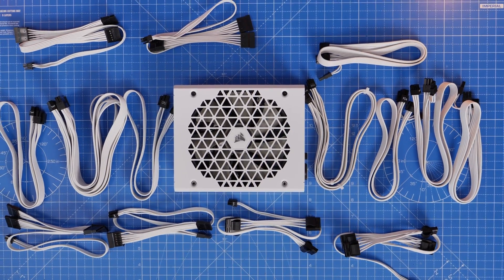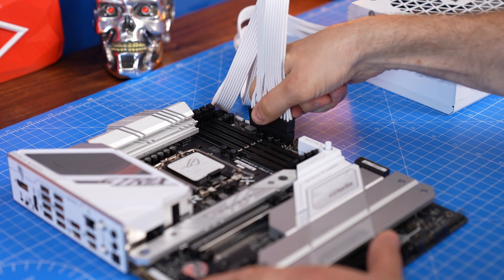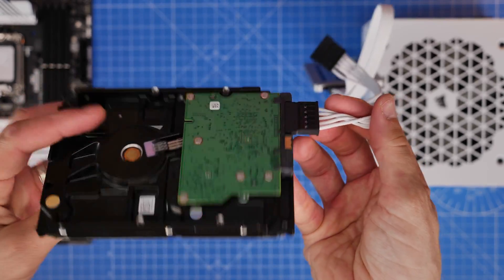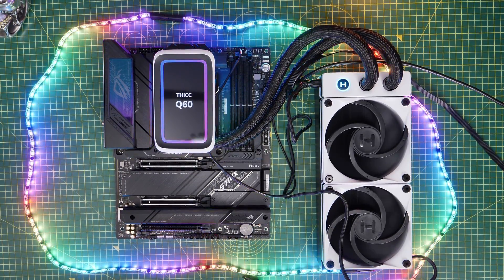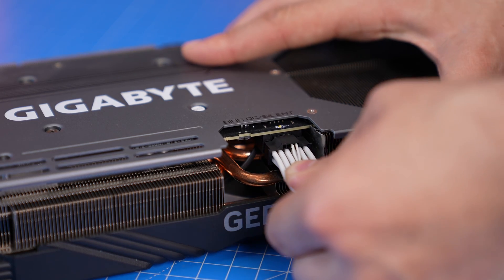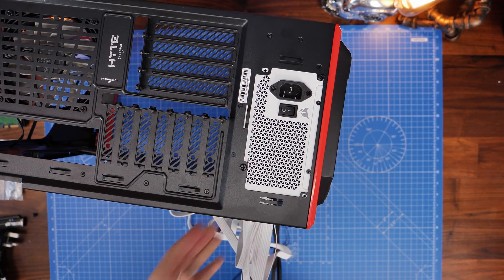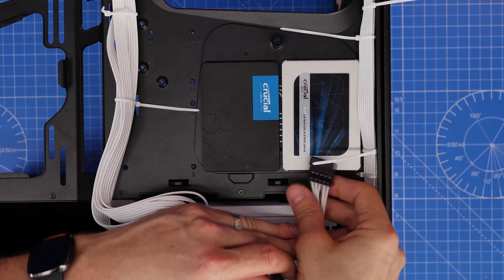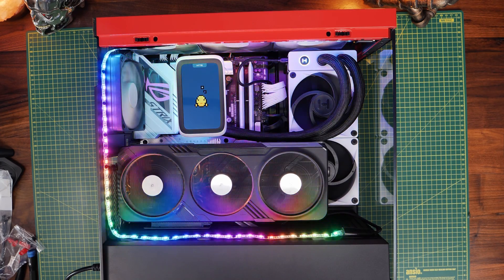Corsair RM1000x SHIFT PSU Wiring guide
Prawn here with a detailed wiring guide for the Corsair RM1000X Shift PSU. In this video I am using this modular power supply unit in a build with the Hyte Y40, but I'm also showing you the logic of how all the cables work, what you'd use them for and which cables you should connect.

Amazon UK
Amazon FR
Amazon IT
Amazon DE
Amazon CA
Amazon AU

Hyte Y40 Deals:
Amazon US
Amazon UK
Amazon FR
Amazon IT
Amazon DE
Amazon CA
Amazon AU

Case - Hyte Y40
RAM - Crucial DDR5 6000MHz Pro series RAM
NVMEs - WD_Black SN850
Lighting strips - LS30

Cybenetics Efficiency Gold
Cybenetics Noise A
ATX Connector 1
ATX12V Version 3.1
Cable Type Type 5
Continuous Power W 1000 Watts
EPS Connector 2
Fan Bearing Technology FDB
Fan Size MM 140mm
MTBF Hours 100,000 hours
SATA Connector 16
PATA Connector 8
Modern Standby Yes
PCIe Connector 4
80 PLUS Efficiency Gold
Weight 3.9

😍Special Thanks😍 to my YouTube members:
 ONENONLYCASPER, April Nelson, aDam aDamin, MMBGAMING51, toxicslushpuppy, ZekkRagnos, Mark Ward, Steve Oswald, Frank Costilla and you?

Timestamps:
00:00 Hello
01:13 24 motherboard power
02:00 8 pin CPU power
03:00 SSD and HDD Power
04:26 PCIe GPU power
07:08 12VHPWR
07:50 MOLEX
08:53 Plug them all in
09:49 Cable tidying
12:16 Finishing up

MANNINGTREE
CO11 9BE
United Kingdom